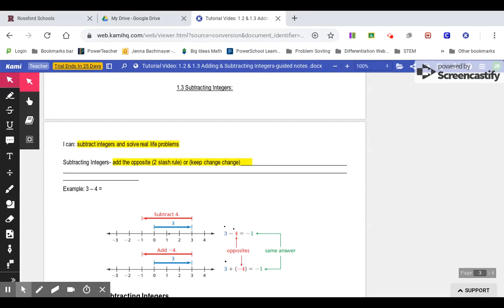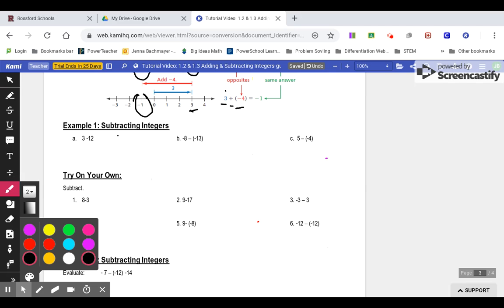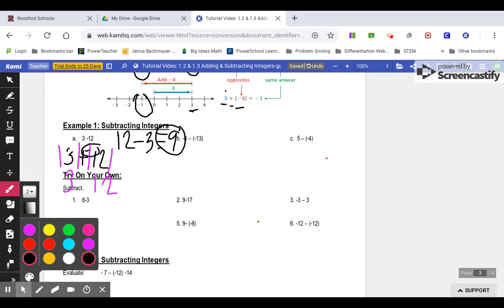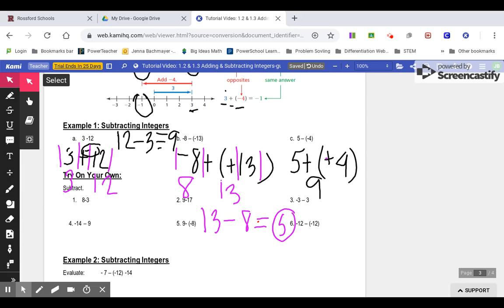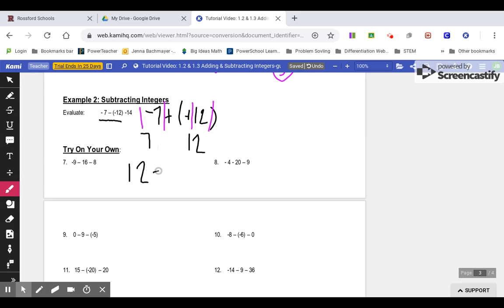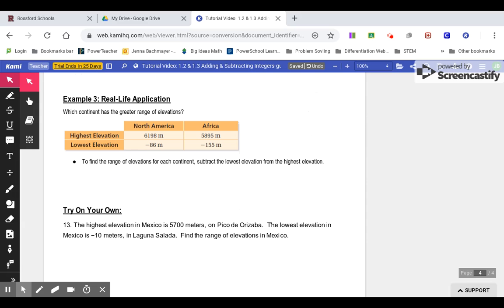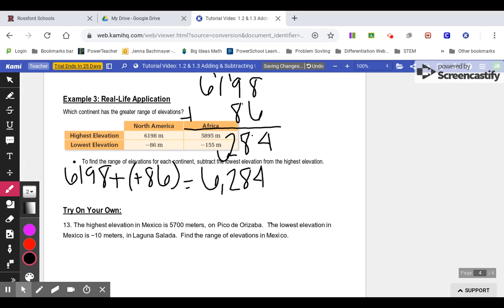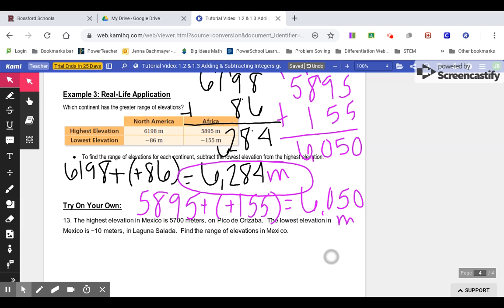Subtracting Integers Notes